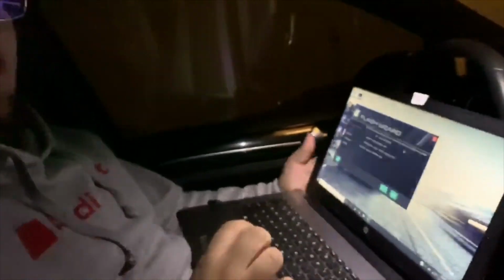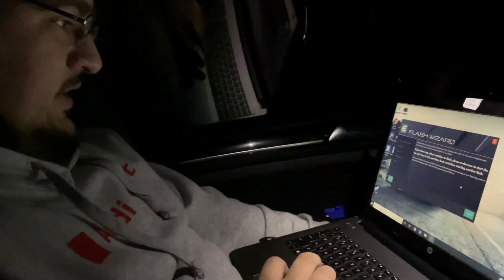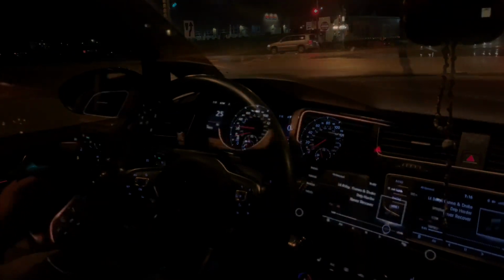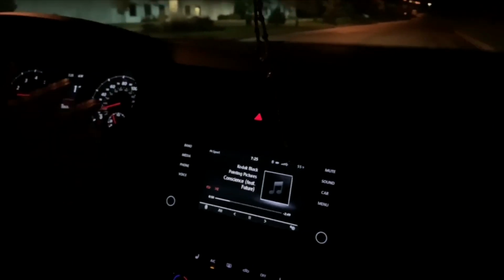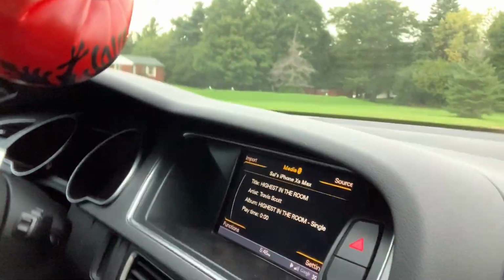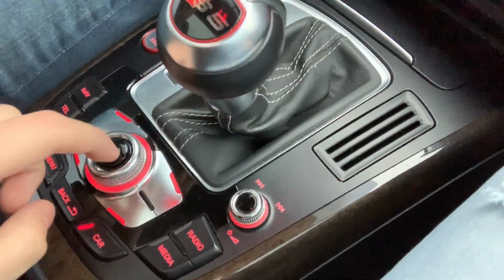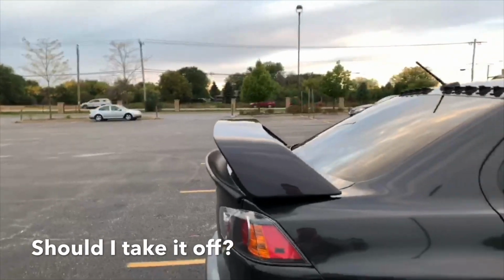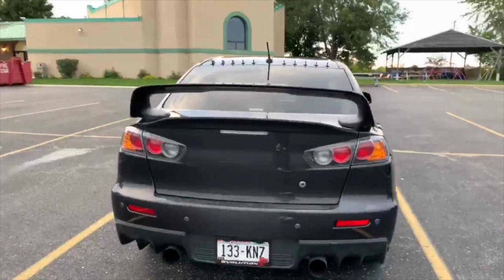INTEGRATED ENGINEERING STAGE 1 GTI + CAR UPDATES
MODS DOWN BELOW

Tony's Mitsubishi EVO X -

Performance:
ETS Intake
Tomei Downpipe
Manzo Catback Exhaust
Mac Boost Controller
APM Tune
Torques Solution short shifter with bushings

Interior:
AMS Shift Knob

Exterior:
Vortex Generators
Trunk Lip

Sal's B8.5 Audi S5 -

Performance:
ECS Custom Intake
Custom Exhaust (Muffler delete, Big Res delete, Magnaflow 11385 in place of Downpipe Resonators)
Integrated Engineering Stage 2 Single Pulley w/ crackle & pop tune
CTS Turbo 57.3 mm Pulley
Integrated Engineering DSG tune
Eurocode Transmission Mount

Interior:
ECS Aluminum Shift Paddles

Exterior:
Audi RS Grille
ECS Amber Delete Kit